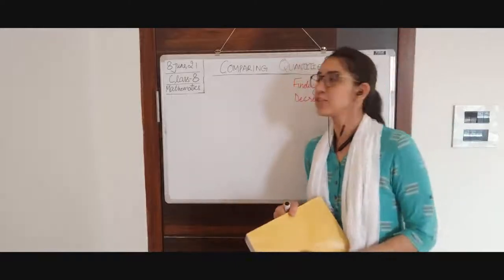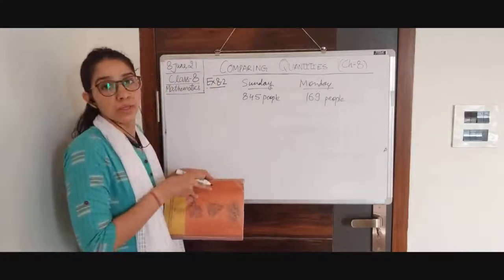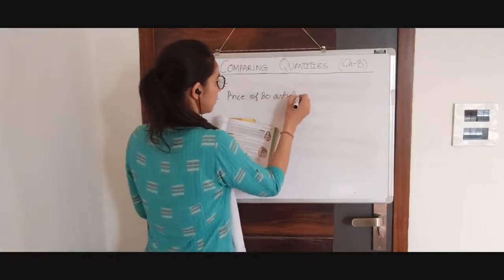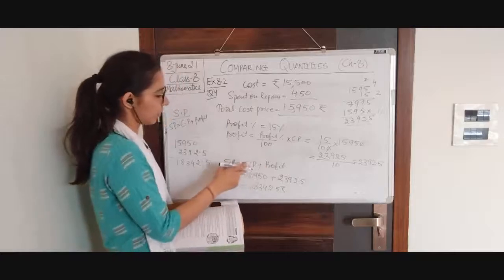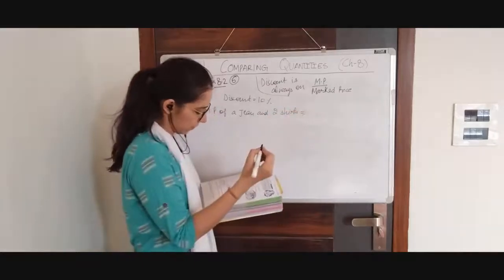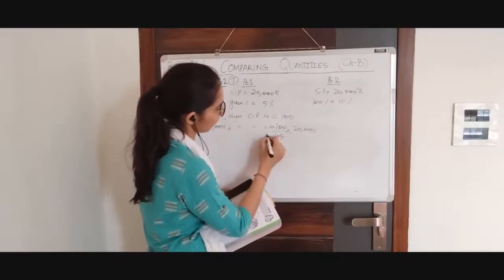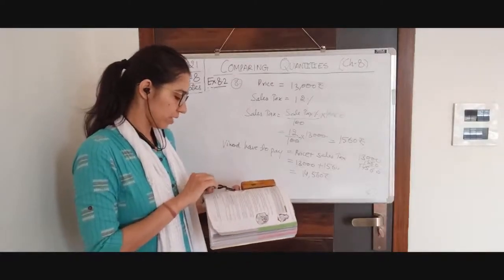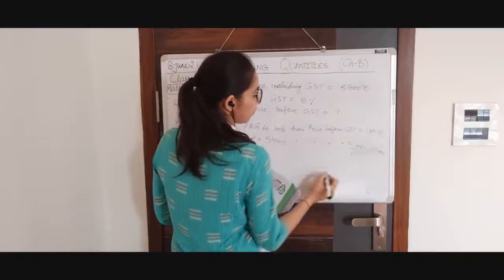CLASS VIII MATHEMATICS 08-06-2021 BY Ms. POOJA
FRACTIONS AND DECIMALS (CHAPTER- 2)